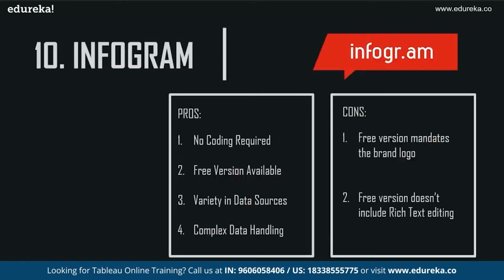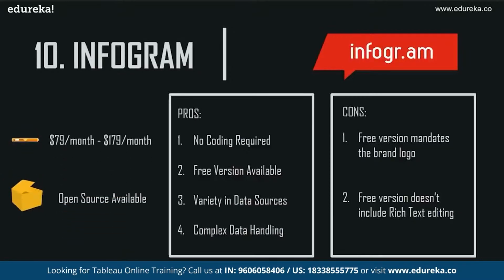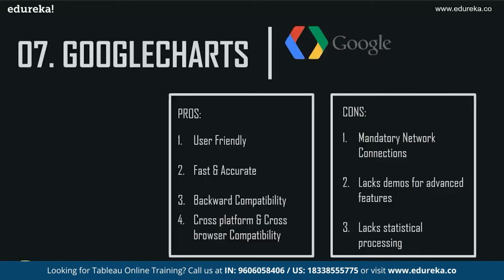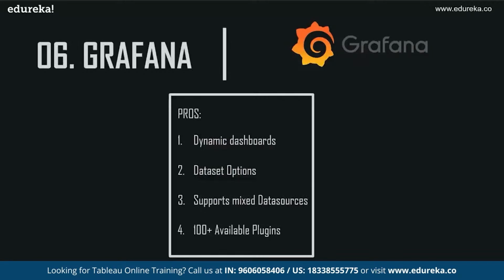Top 10 Data Visualization Tools in 2023 | Best Tools for Data Visualization | Edureka Rewind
This Edureka video on Top 10 Data Visualization Tools in 2023 will talk about the Data Visualization tools in a comprehensive fashion and list the top picks of the year 2023.
00:00:00 Introduction
00:02:07 WHAT IS DATA VISUALIZATION?
00:05:46 DATA VISUALIZATION TOOLS
00:08:07 INFOGRAM
00:09:40 SISENSE
00:10:54 FINEREPORT
00:13:34 GRAFANA
00:14:56 DUNDAS BI
00:18:28 POWER BI
00:20:01 WHATAGRAPH
00:21:58 TABLEAU